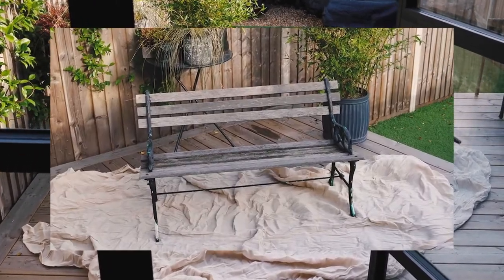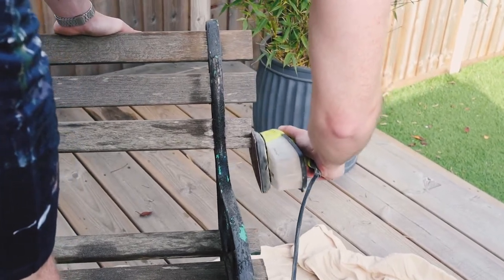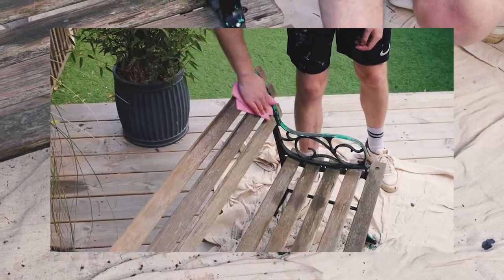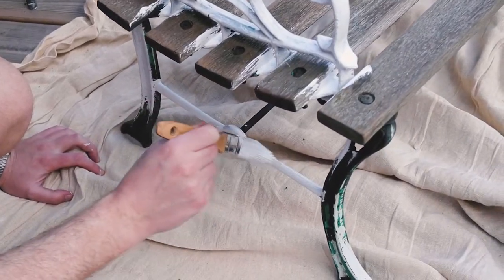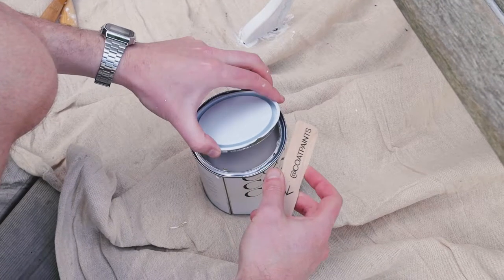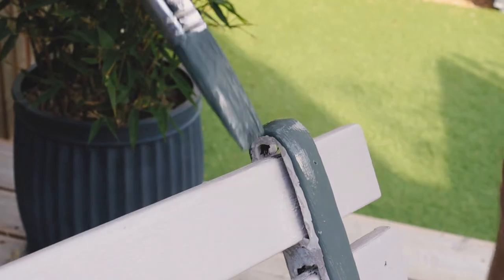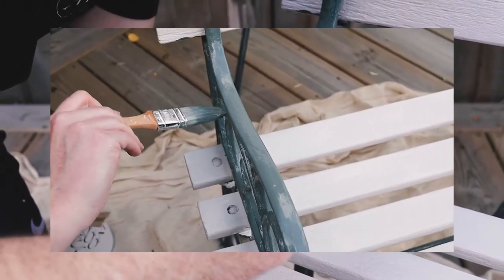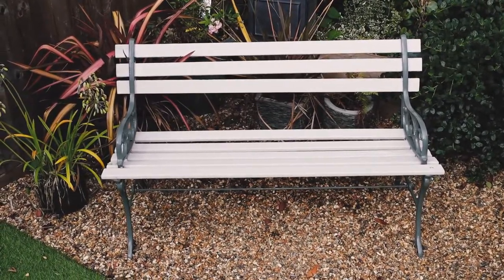How to Paint Wooden Garden Furniture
If you're like us and live in the UK there's only a very small amount of time in the year where you can actually make the most of sitting in you garden. In the meantime our garden benches sit there patiently in rain and snow waiting to offer us a comfy sit to enjoy the sun.

Not only does it make you bench look better by renovating it but as we show you in this vid, when done properly it also protects it and keeps it looking fresher for longer. So why not treat your bench with some fresh paint, surely it deserves it?

00:00 Intro
00:28 Step 1: Clean
00:51 Step 2: Sand
01:32 Step 3: Wash Again
01:58 Step 4: Prime and Let Dry
03:07 Step 5: First Coat of Paint
04:02 Step 6: Second Coat of Paint
04:40 Step 7: Ta-dah You're Done!